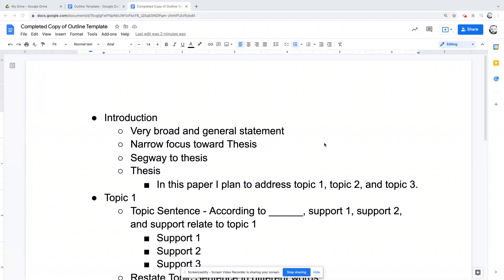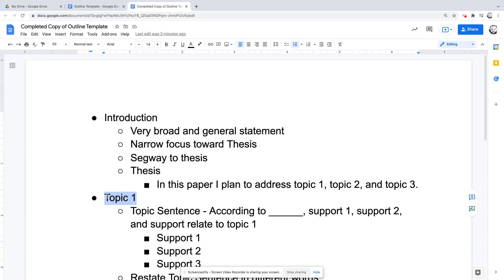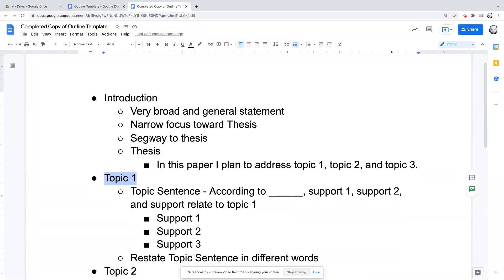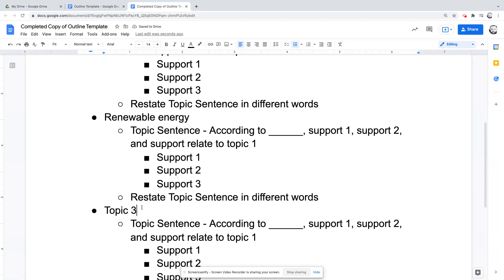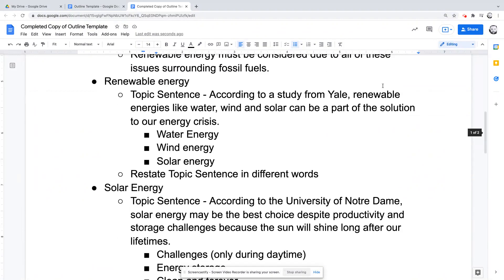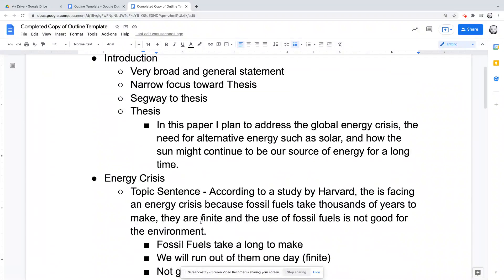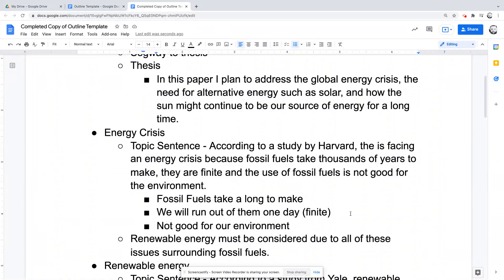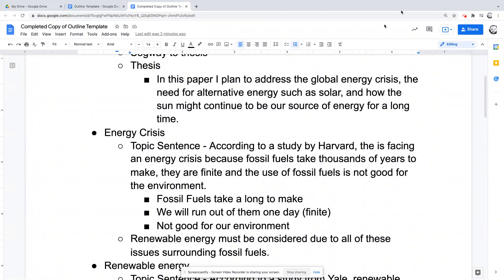AP Research - How to write an outline for a research paper - 5 Paragraph Essay Outline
How to write an outline for a research paper. This is a basic 5 paragraph outline, but it can be expanded for the AP Research paper.